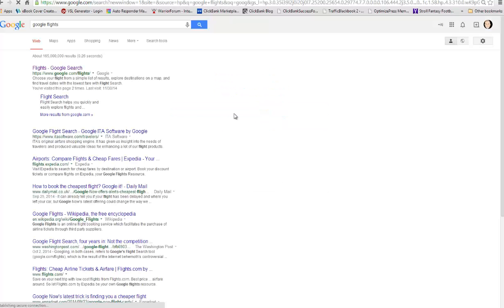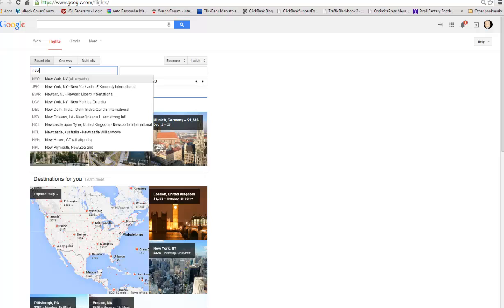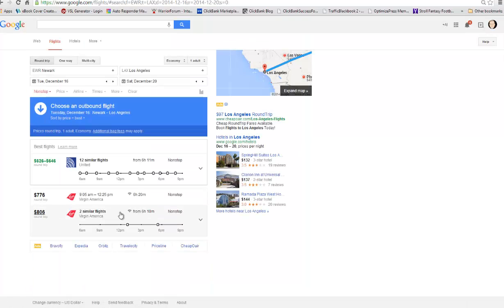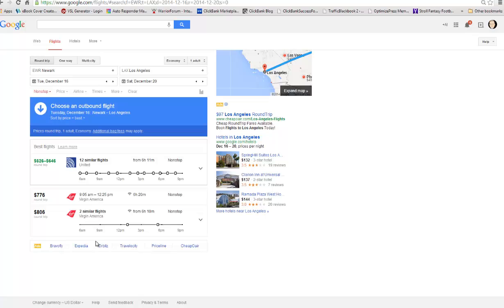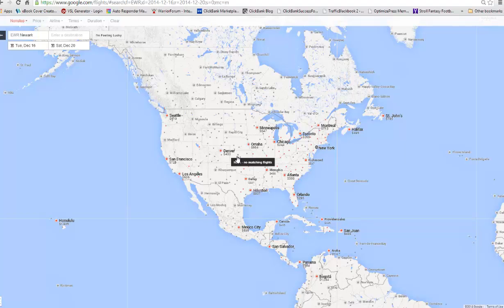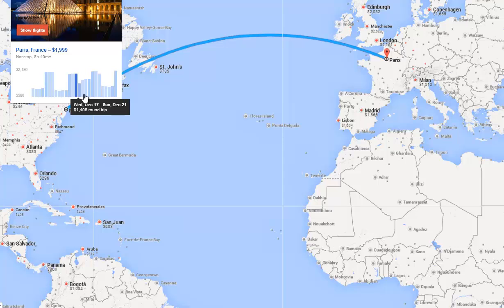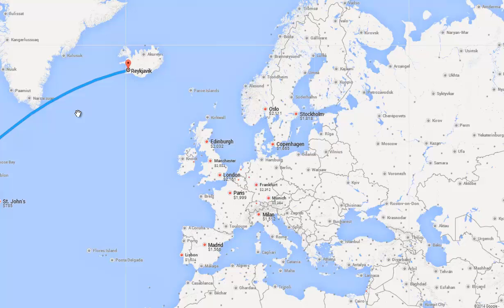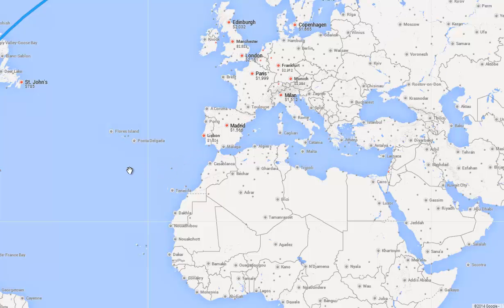Pimsleur Approach-- Google Flights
This short video will show you many of the unique options when using Google Flights